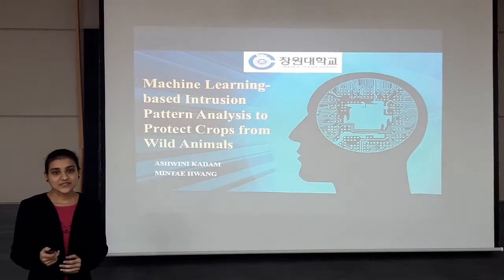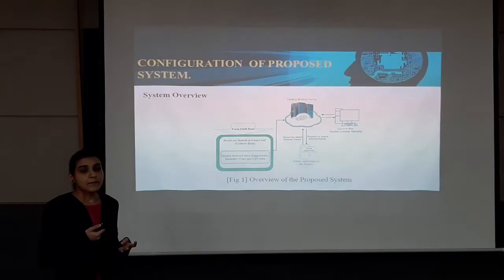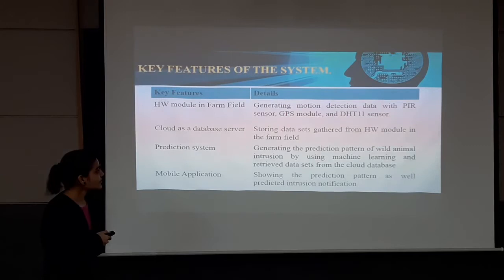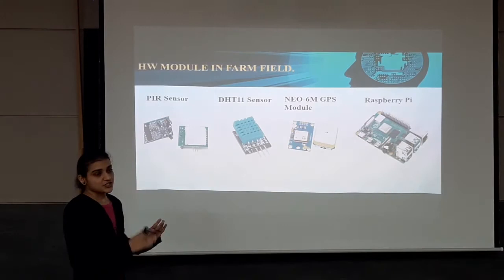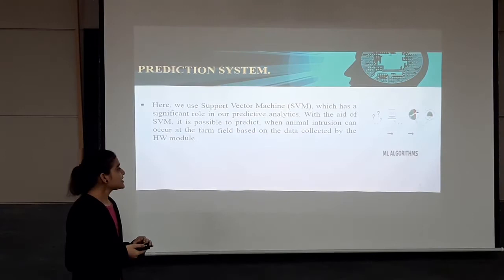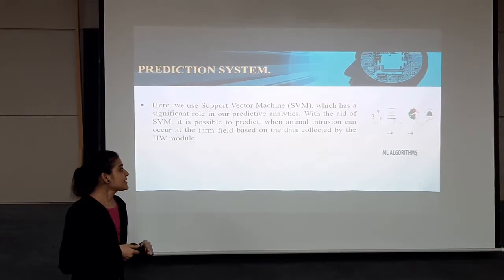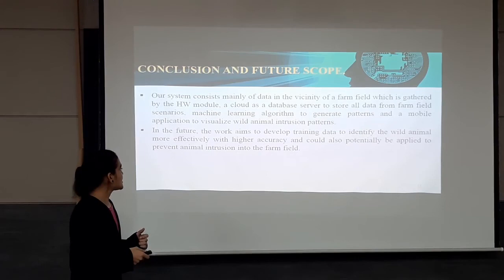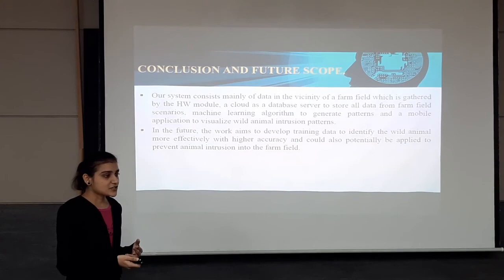FoCos.IDIC.20200822.O.Session1.6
Machine Learning-based Intrusion Pattern Analysis to Protect Crops from Wild Animals (Ashwini L. Kadam, Hoon Lee, Mintae Hwang)